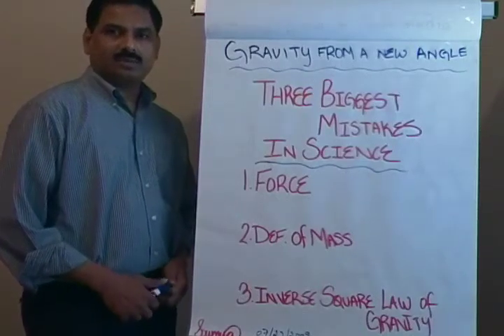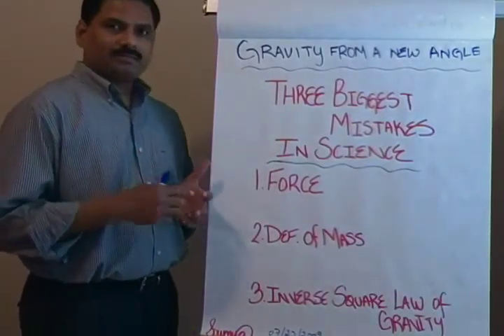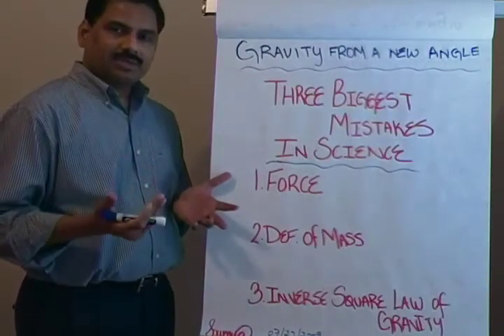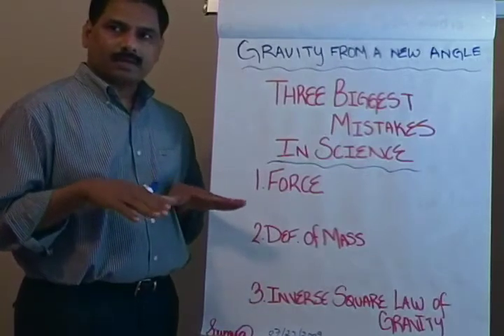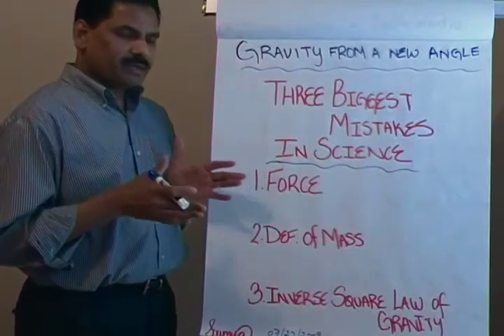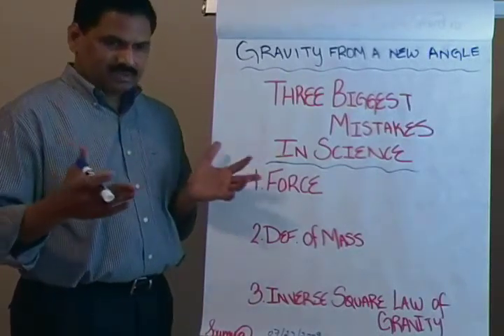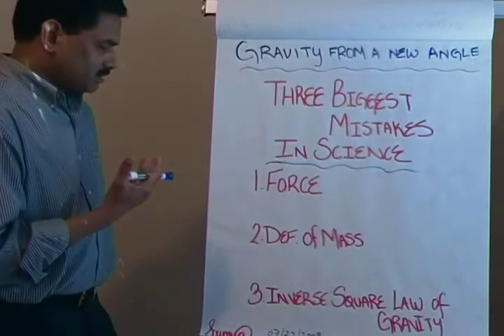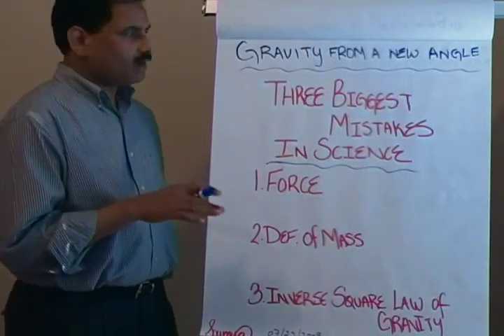Introduction (Gravity from a new angle)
Introduction (Part 1/6 of Three Biggest Mistakes in Science series)
Our understanding of fundamental concepts like force, definition of mass and the inverse square law of gravity appears to be flawed. Our entire underdstanding of science is dependent on these very basic concepts. This six part series explores the validity of these concepts based on my book Gravity from a new angle.

Series: Introduction, Concept of Force, Resultant Force, Mass, Point mass, Inverse square law.